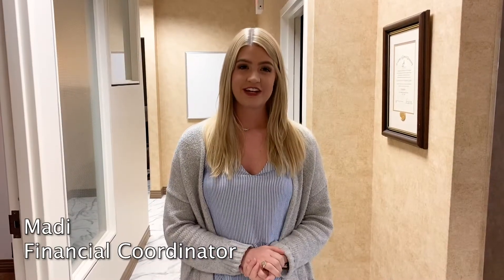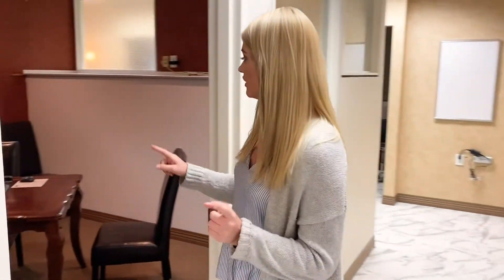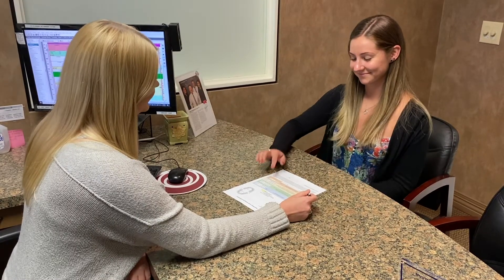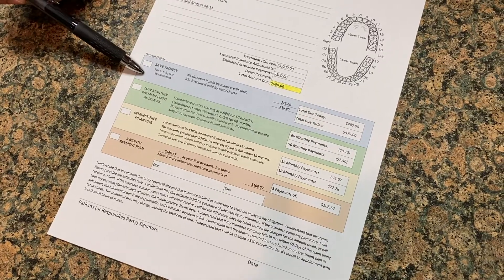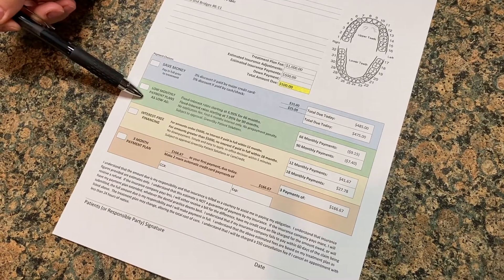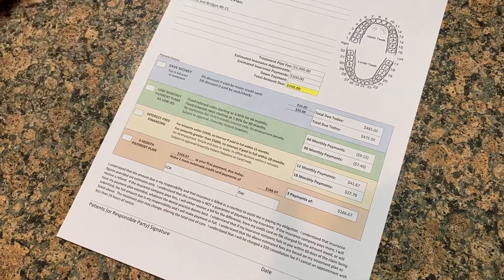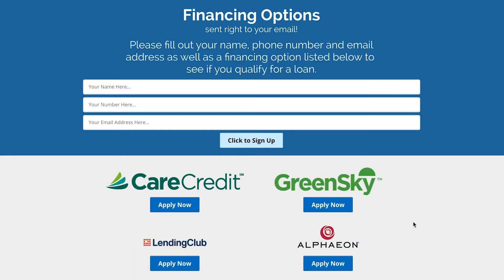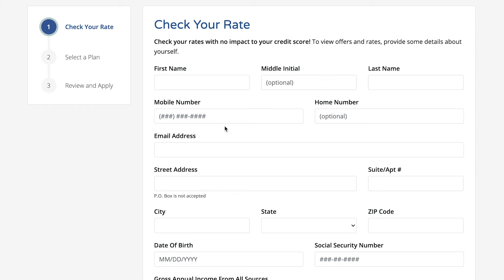Your Financial Options at TCFD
Our financial coordinator, Madi, would like to walk you through one very important aspect of any free consultation. In this video, she explains her role in helping patients' determine a financial plan for their treatment.